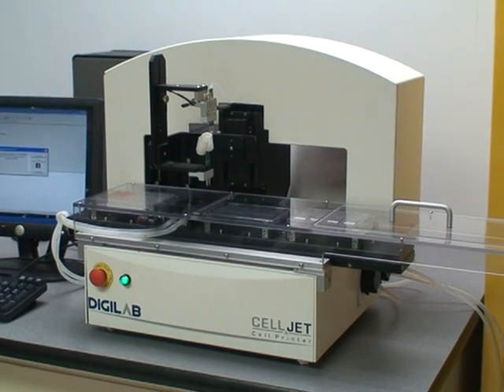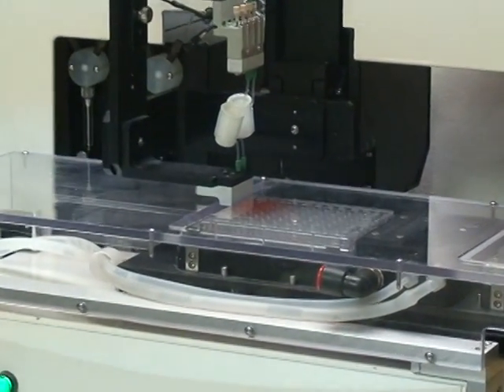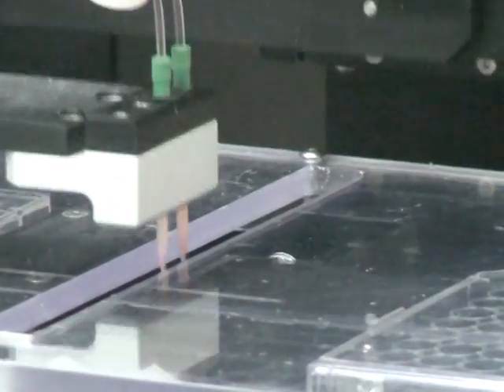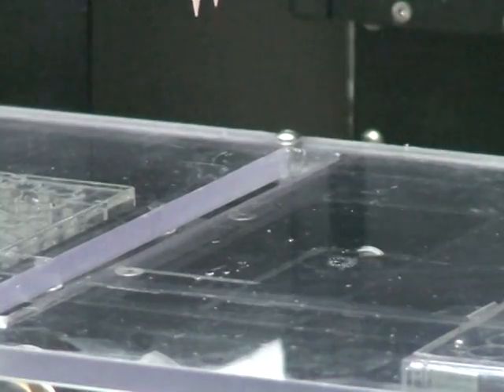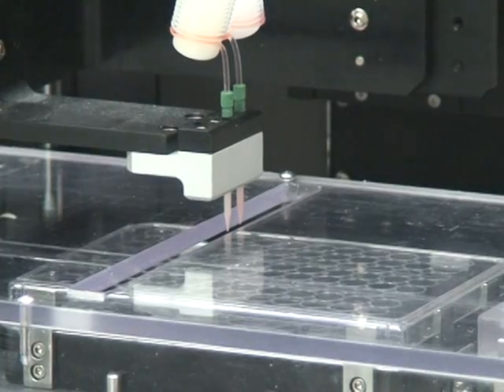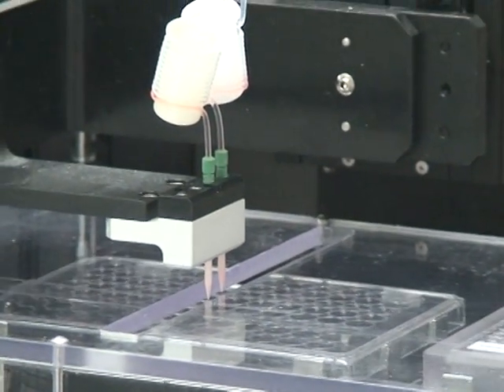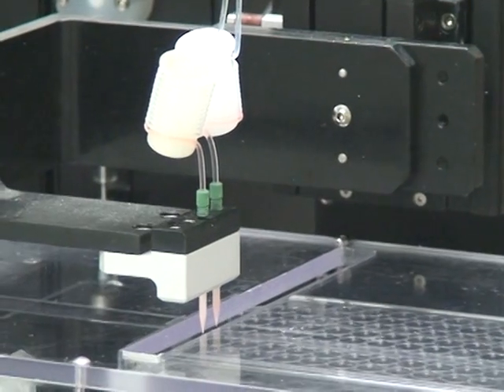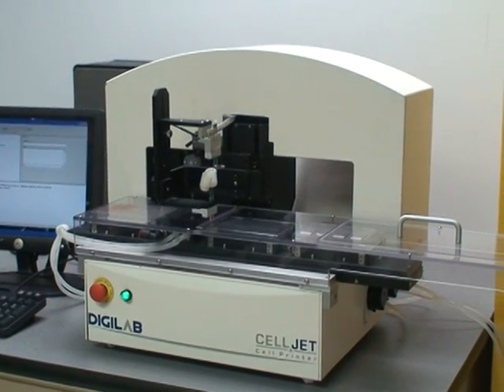Live Cell Printer - Live Cell Printing for High Content Analysis & Cell Assays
Flexible Live Cell Printing for:
•Stem Cell Biologist & Cancer Cell Biologist
•Customized cell arrays/assays for High-content analysis
•Cell-Cell interaction studies
•Cell-Drug interaction studies (e.g. Drug screens)
•Cell culture in Hydrogels
•Biofabrication research
•Tissue Engineering
•Regenerative Medicine